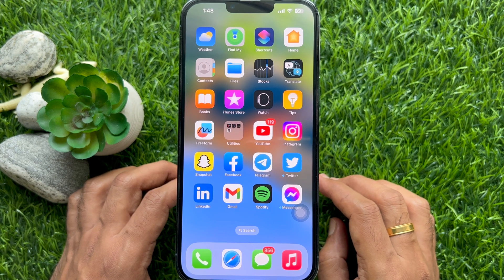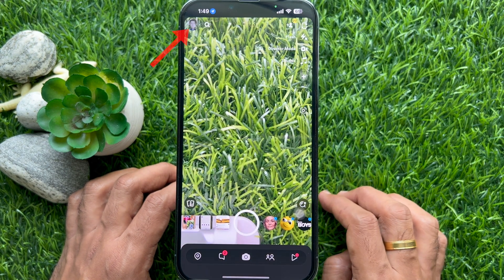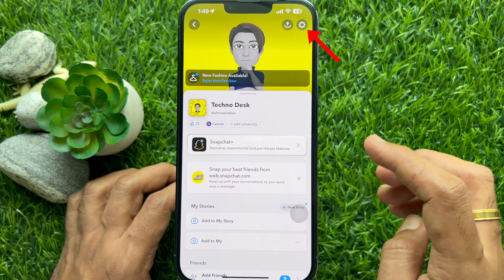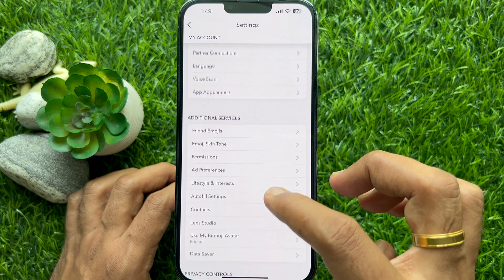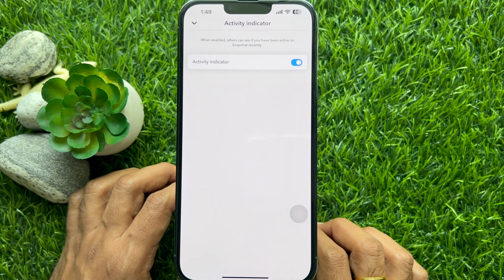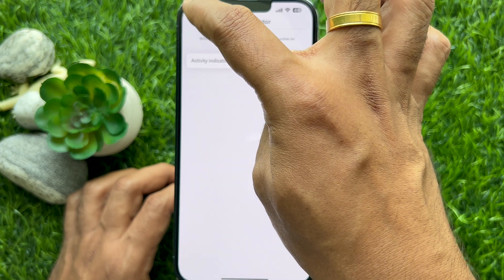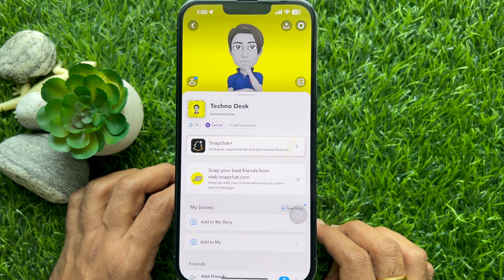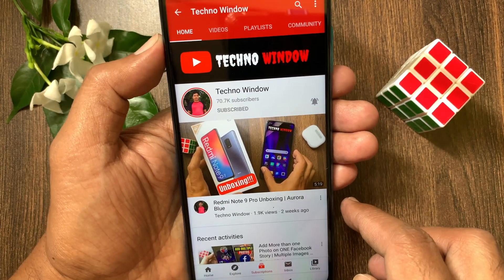How to Turn Off Activity Indicator On Snapchat | Activity Indicator SnapChat 2023